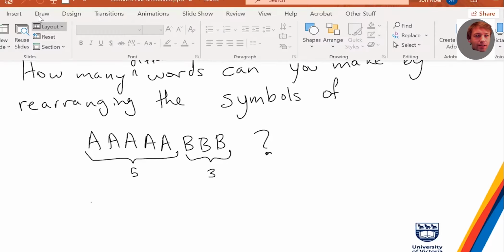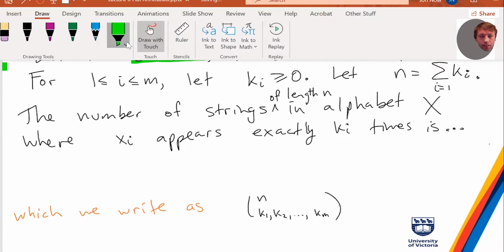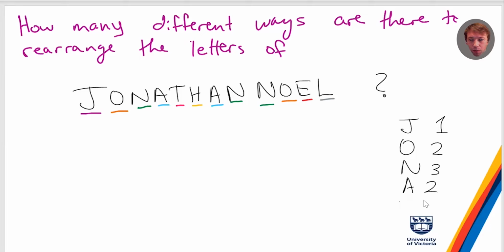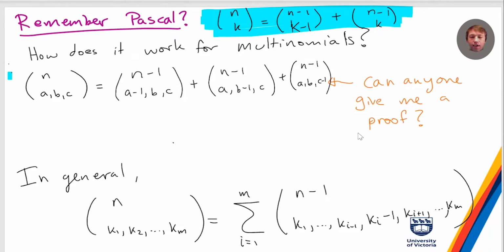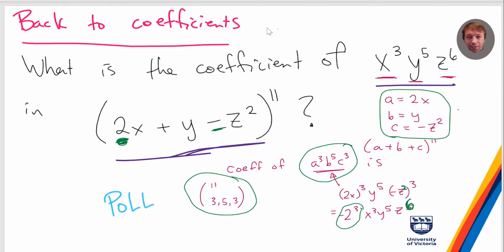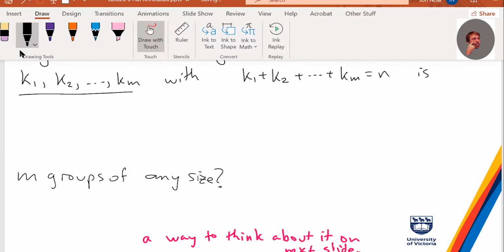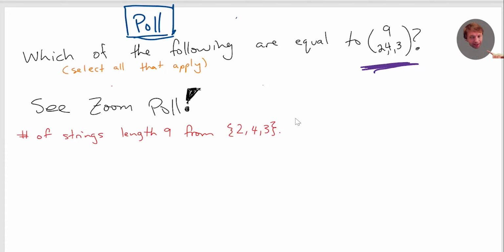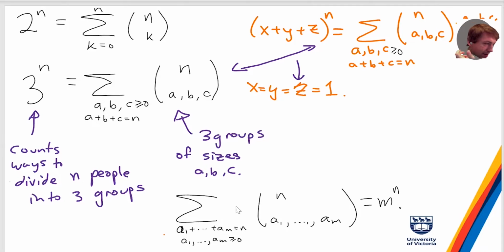Multinomial Coefficients. MATH 222, Discrete and Combinatorial Mathematics, University of Victoria.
This video is from the course MATH 222 Discrete and Combinatorial Mathematics taught by Jonathan Noel at the University of Victoria. The topics are multinomial coefficients and the Multinomial Theorem. The original date was January 28, 2021.

Pre-Lecture Poll 0:00
Introduction to multinomial coefficients 1:50
The Multinomial Theorem 13:58
Combinatorial Proof 16:01
Pascal's Identity for multinomials 18:59
Lots of practice examples 23:19